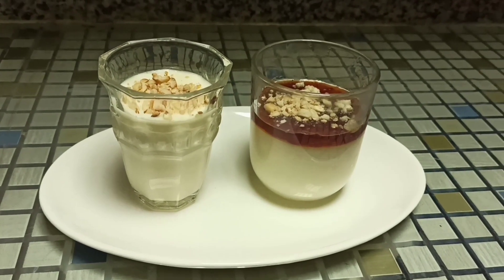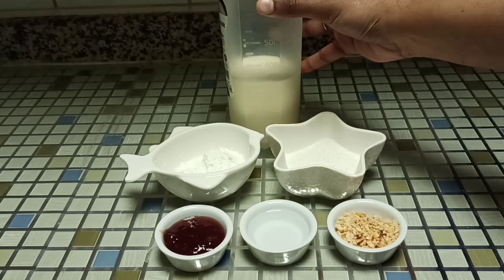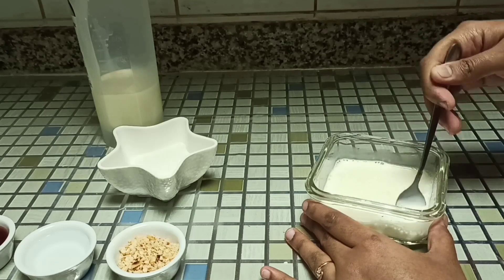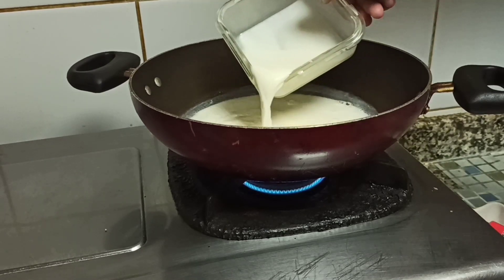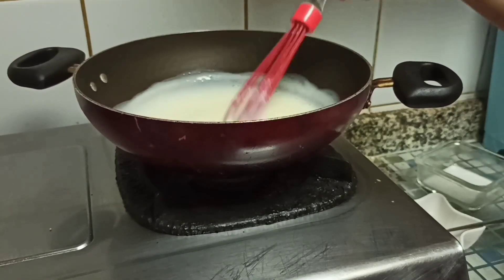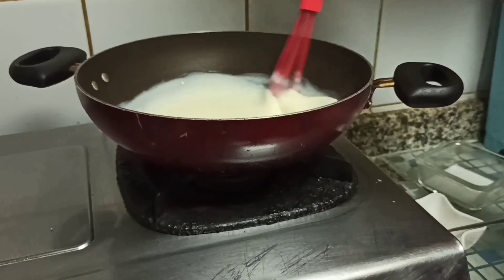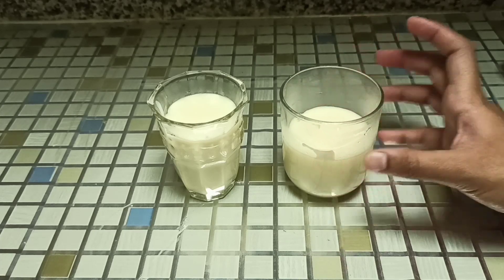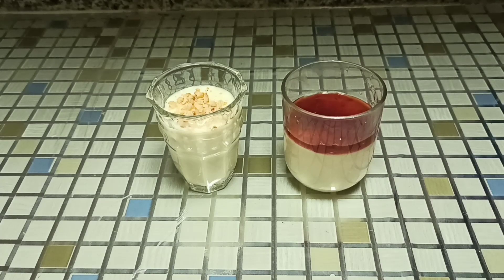Muhalabia Easy Milk Pudding Recipe | How to make muhallabia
Glad you found my video on YouTube.. If you are new to my Channel a big virtual hug to u:) & WELCOME to the family "Toothsome Morsel by Mishi"

Today we are going to see a simple dessert recipe on my channel that's Muhallabia... Muhallabia is a Classical & Simple Arabic pudding, It is a very traditional dessert in middle east & is often served at homes & restaurants.. This exotic pudding is awfully good & remarkably easy to make... Muhallabia is creamy & Milky & the fragrance of rose water in the pudding is heavenly.. you can make this dessert in fraction of seconds when you have sudden guest at home & serve them.. So let's see how to make this simple & easy Middle Eastern Pudding
Ingredients:
1 cup of milk (300ml)
3 tbsp Sugar
2 tbsp Corn starch / Corn flour
Few Almonds crushed
1 tbsp Rose water
Mixed berry's Jam
If you like the Recipe  give us a Thumbs Up:)
Click on the bell icon to get notified when i'm Online:)

The best way to multiply happiness is to share with your Family & Fri
ends:) After all sharing is caring guys:)

modal=admin_todo_tour

see you soon with my next video take care bubbye:)